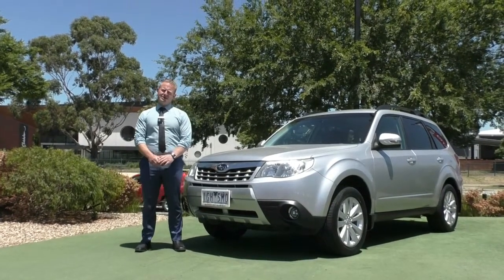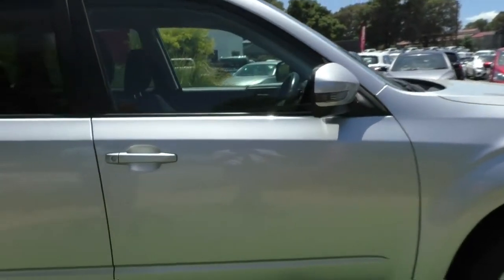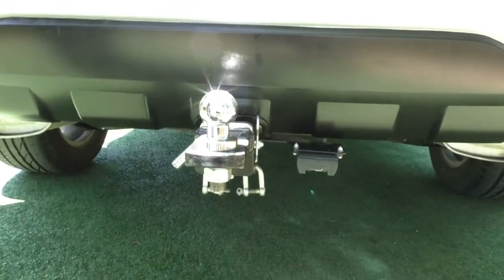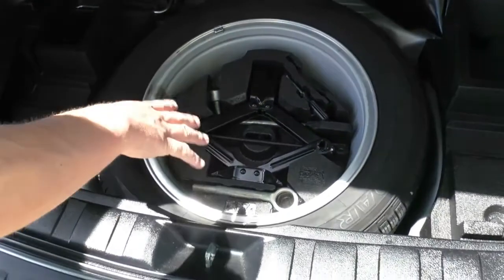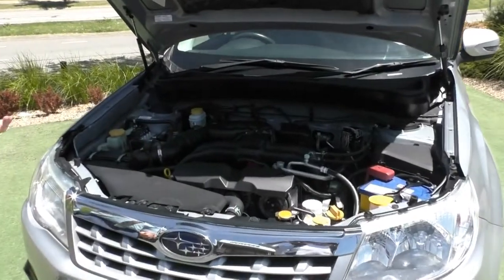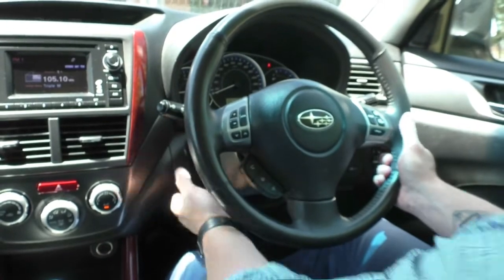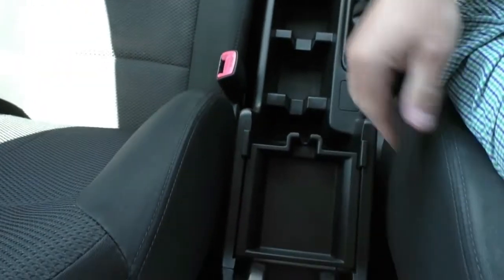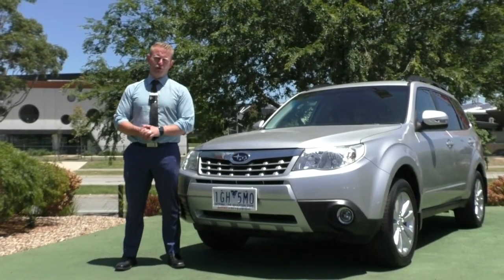Used 2011 Subaru Forester XS Auto Video - U3176 - (Dec, 2020)